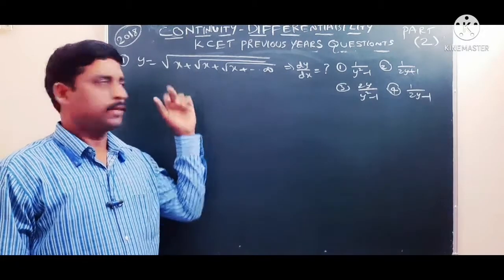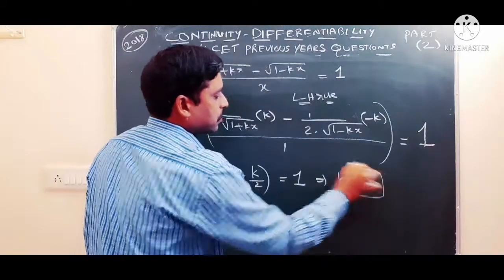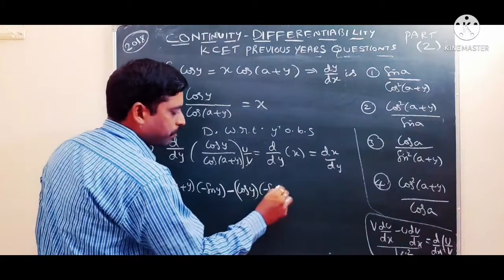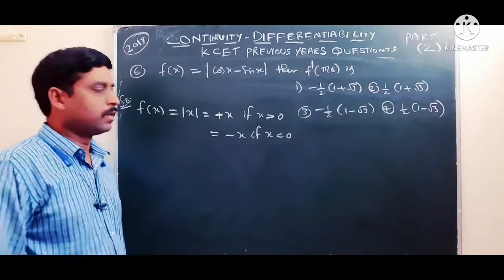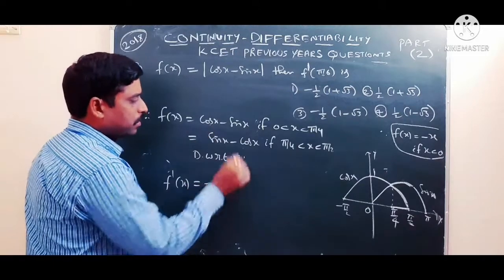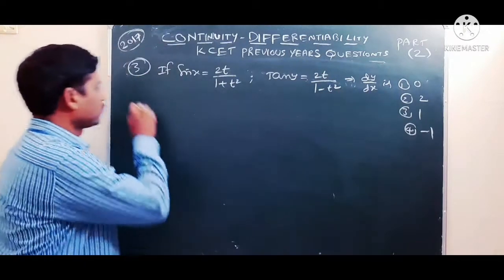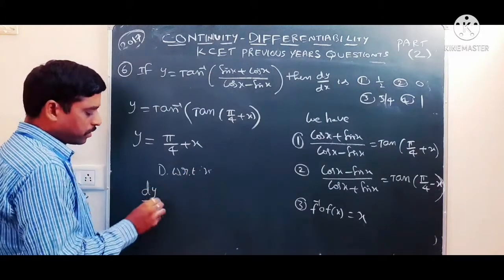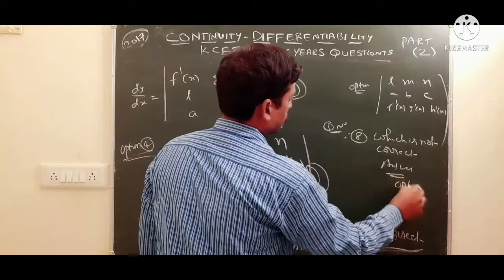KCET LIMITS ,CONTINUITY AND DIFFERENTIABILITY PREVIOUS YEARS 2017,2018 QUESTIONS EXPLANATION...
KCET PREVIOUS YEARS QUESTIONS CHAPTER WISE EXPLANATION